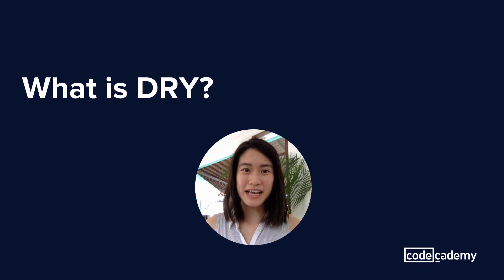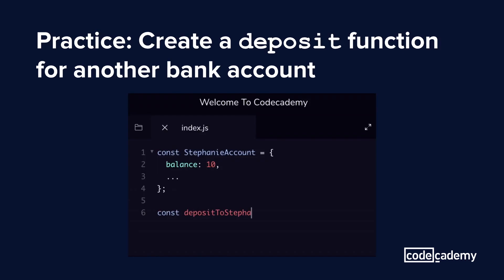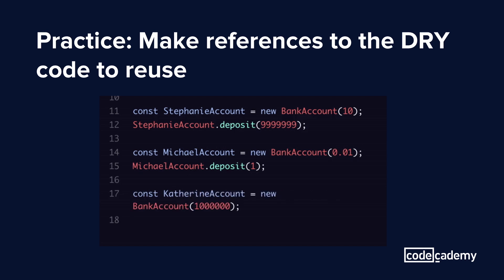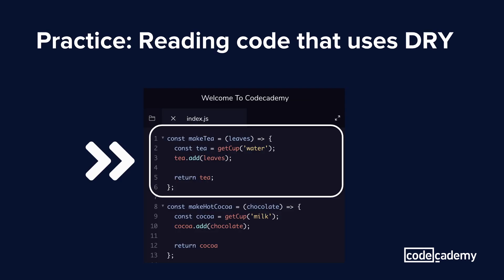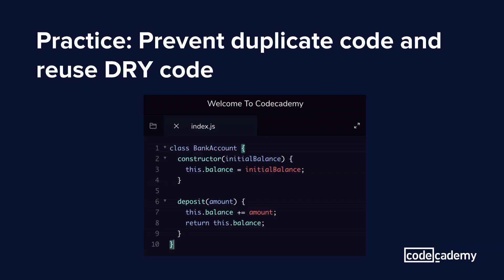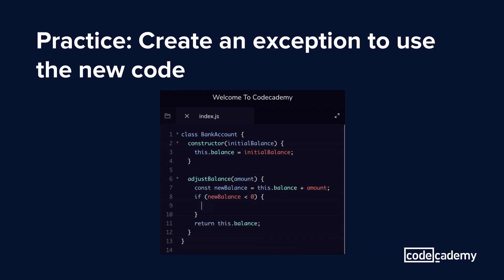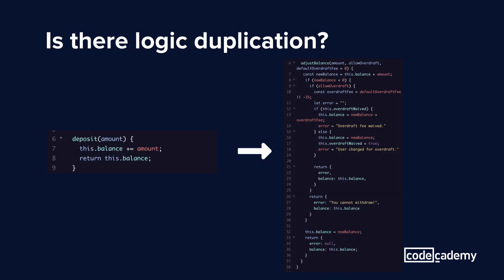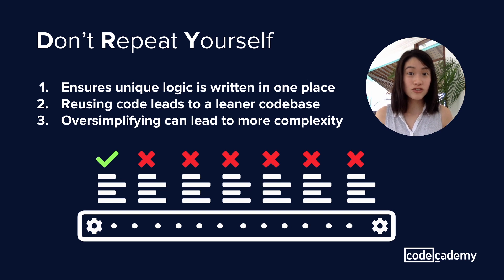What is DRY?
It’s an acronym folks! In this video Stephanie Chew breaks down what "Don’t Repeat Yourself" means within the context of programming.